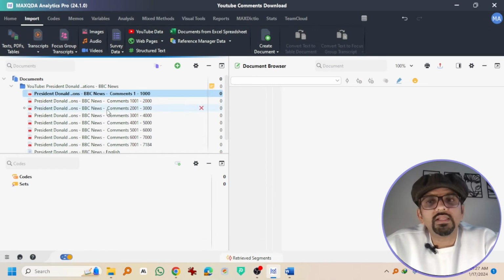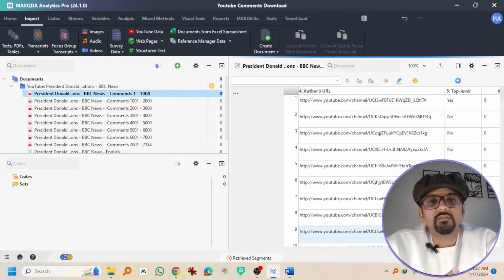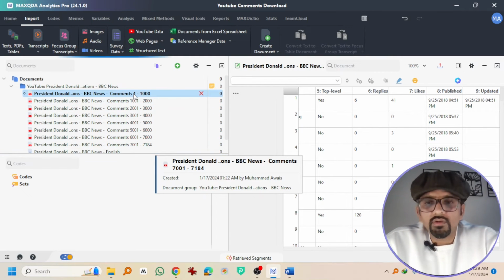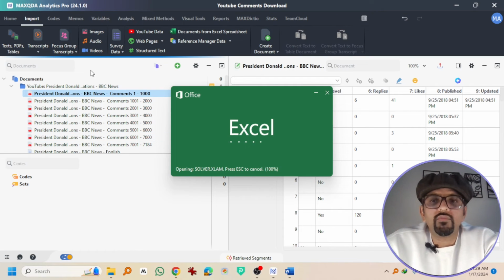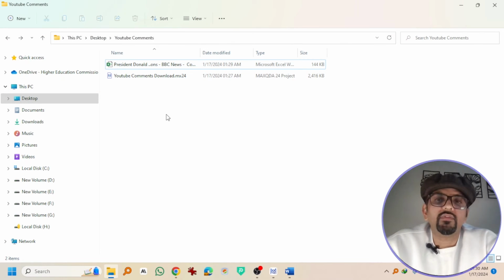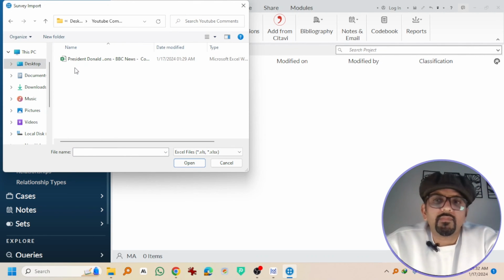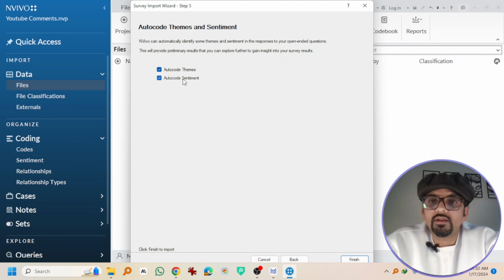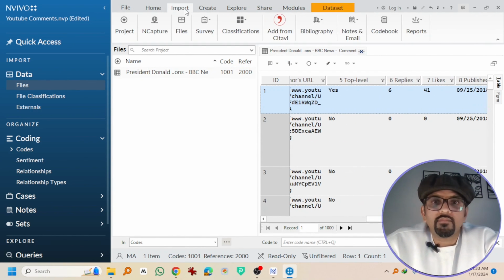How to Import YouTube Comments Into MAXQDA and NVivo - Social Media Research - English!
In today's tutorial, we're diving into the world of social media research, showing you how to effortlessly download YouTube comments using the powerful MAXQDA tool. If you're a student or researcher looking to streamline your data collection process, this video is a must-watch.

 Once set up, we demonstrate how to initiate the download of YouTube comments with a step-by-step walkthrough. From copying the video link to deselecting unnecessary options, we've got you covered.

Supporting Videos

Stick around to learn how to import those downloaded comments into NVivo, opening up a realm of possibilities for in-depth analysis. It's a game-changer for anyone looking to take their research to the next level.

Our commitment to providing valuable content doesn't end with the tutorial. We encourage you to join our community in the comments section, where you can connect with like-minded individuals, share your thoughts, and collaborate on academic endeavors. [Your Channel Name] is more than just a channel; it's a community of learners supporting each other's growth.

Check out the video now to revolutionize your research process and stay ahead in your academic journey. Let's embark on this journey of learning and growth together!